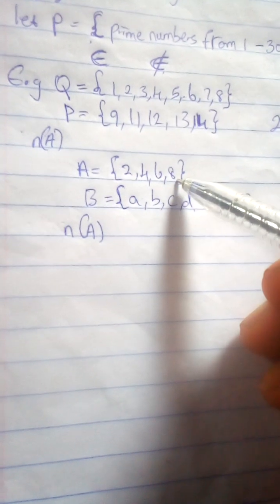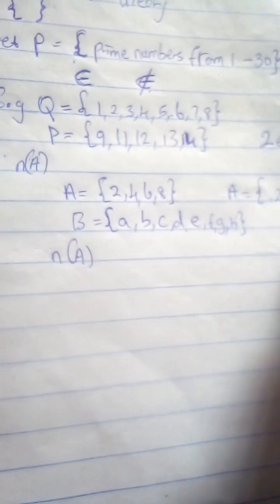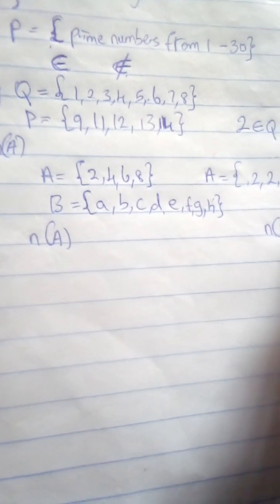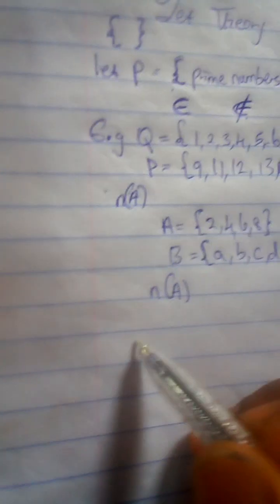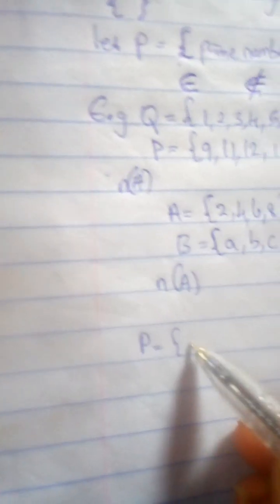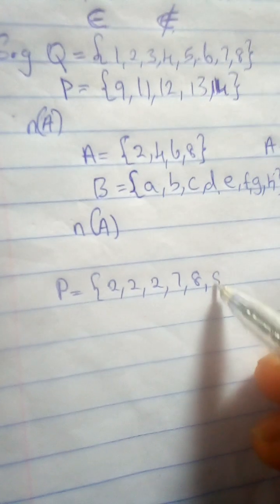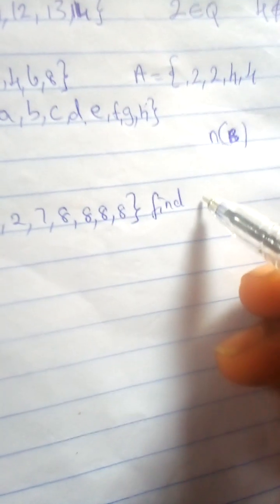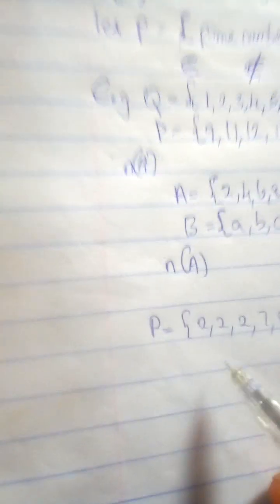”Set theory"explained and classified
Teachings on set theory explained and solved out